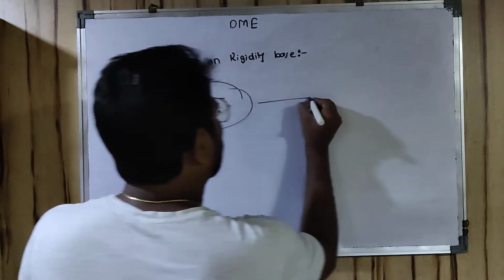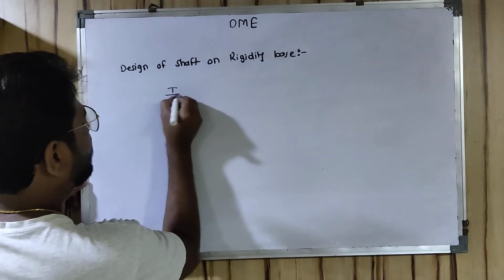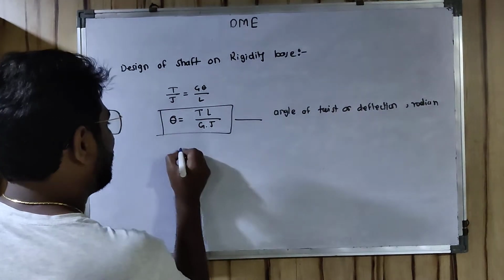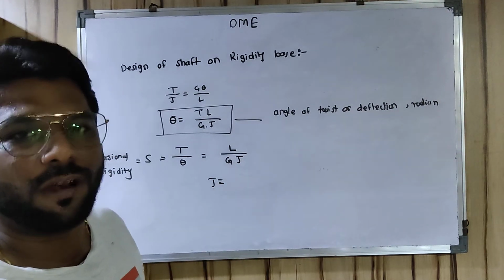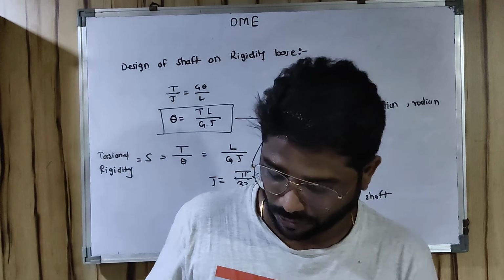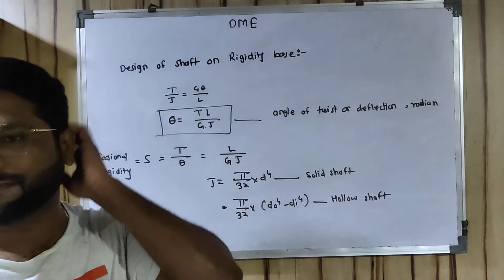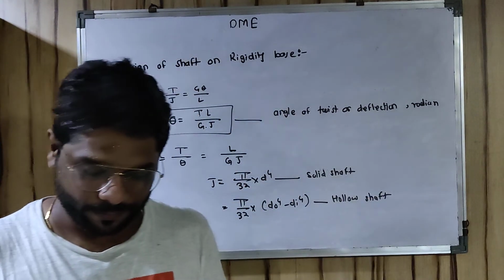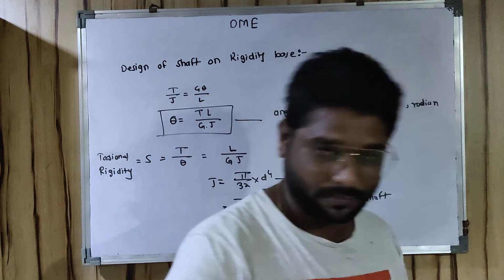Design of shaft lecture 4